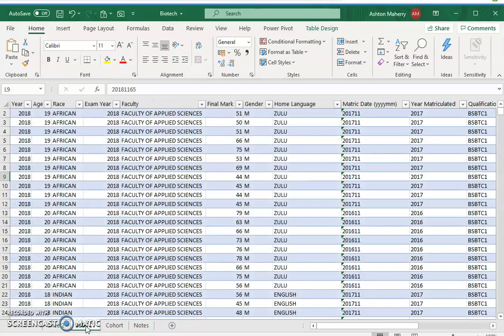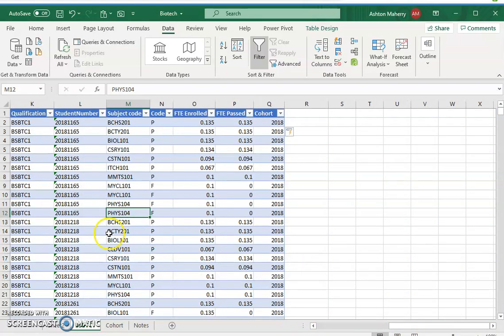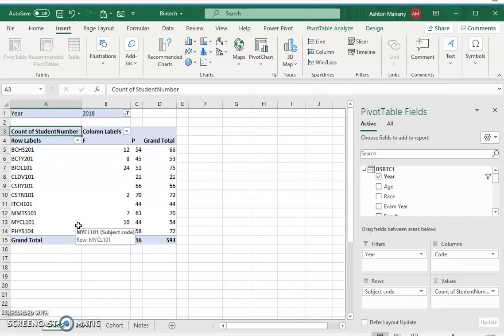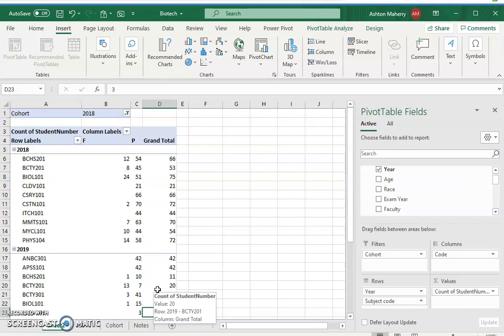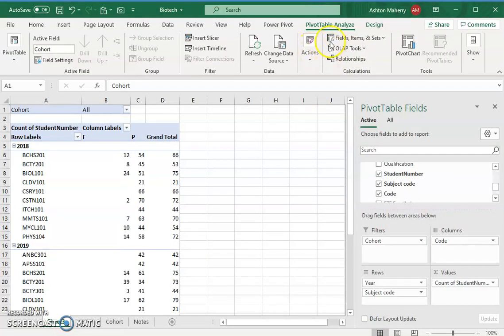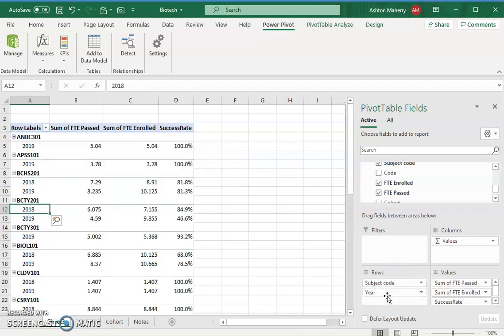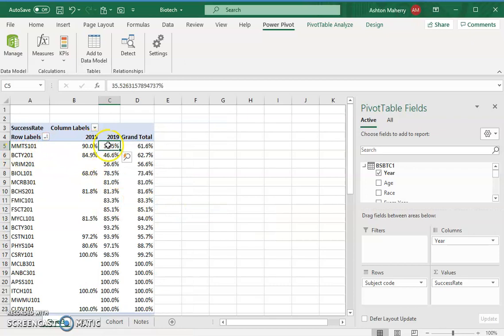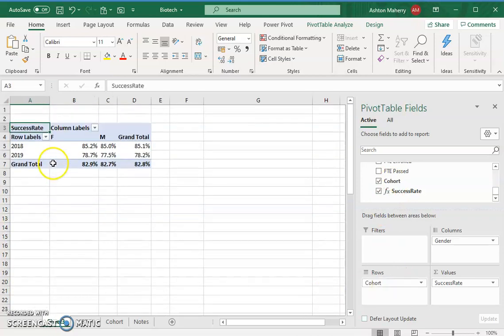BSBTC1 Part 2